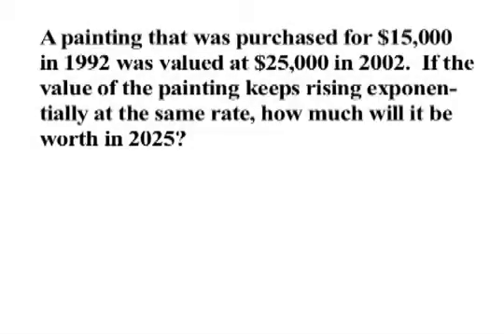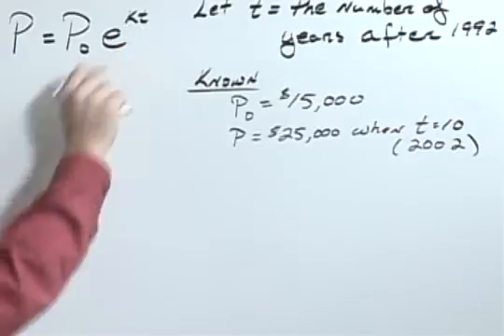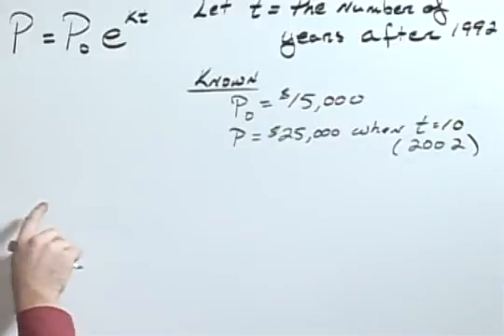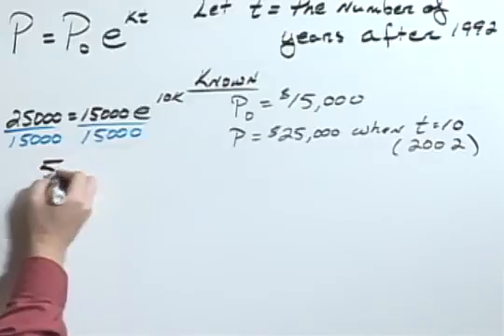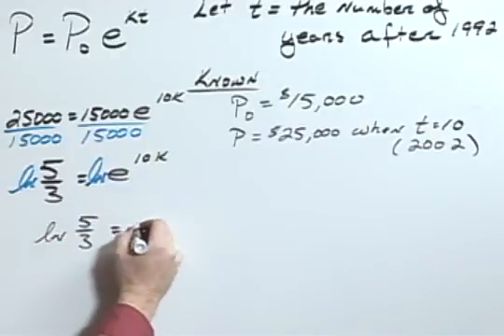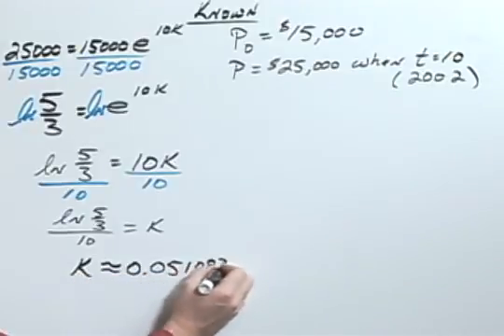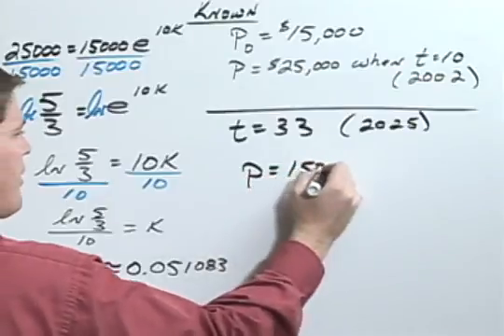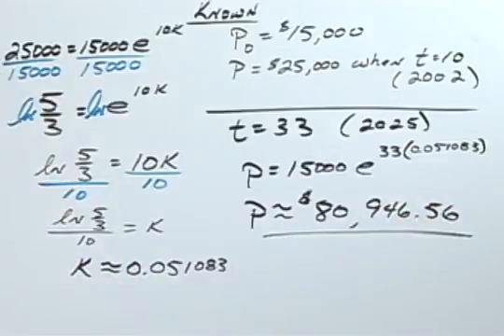ElemIntAlg Ch12 Ex17